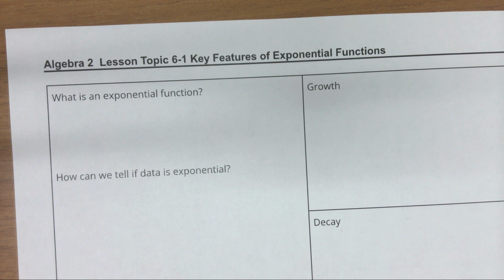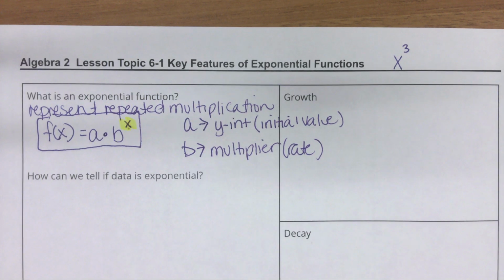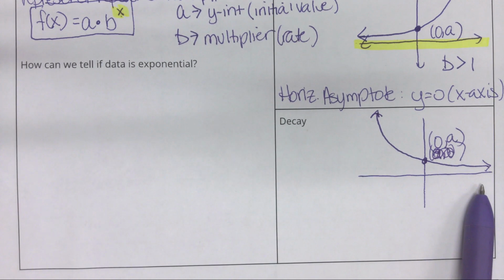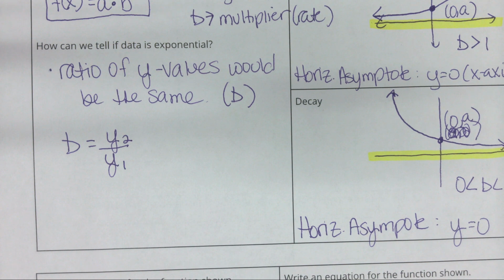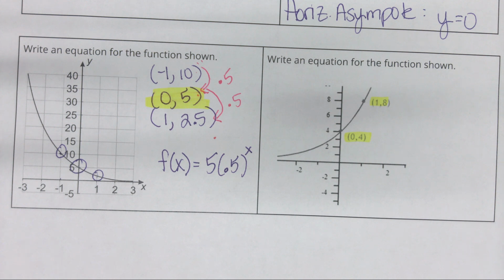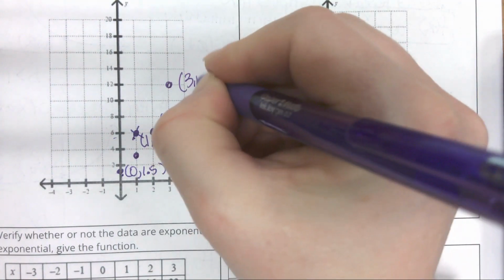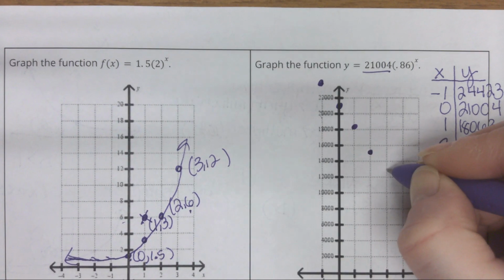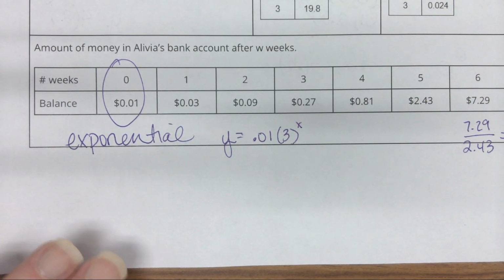Algebra 2 Exponential Functions